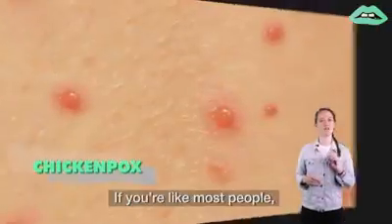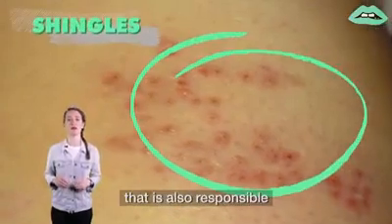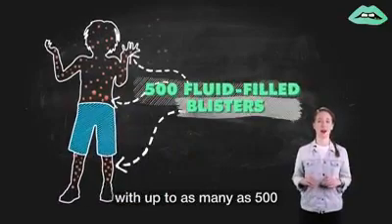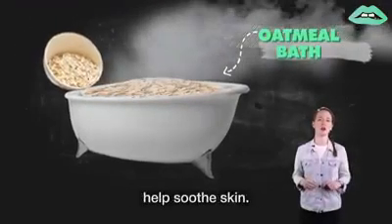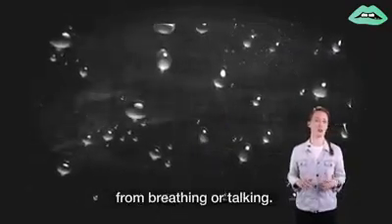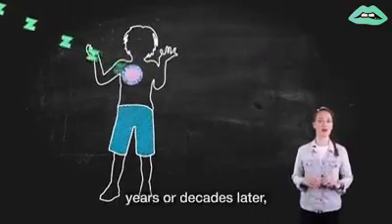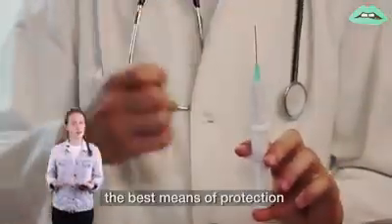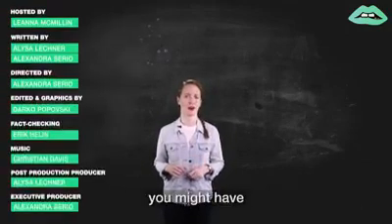Chickenpox — most of us have had it. But why does almost everybody get it?